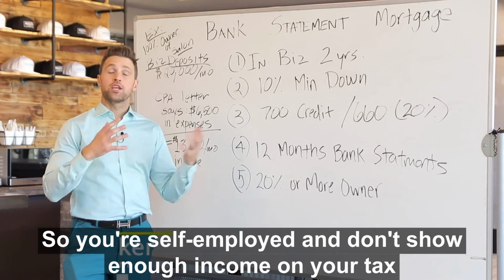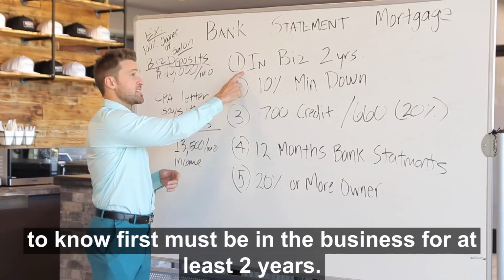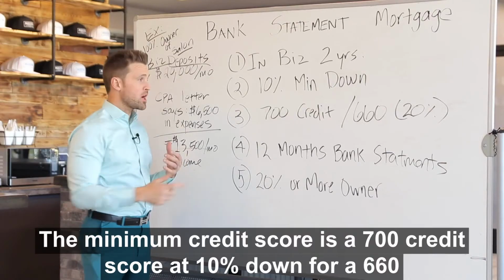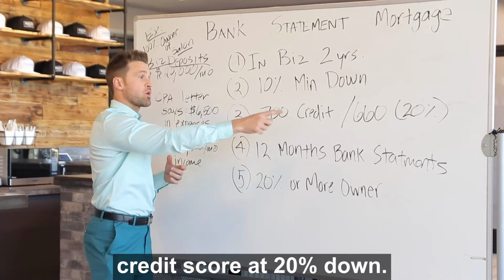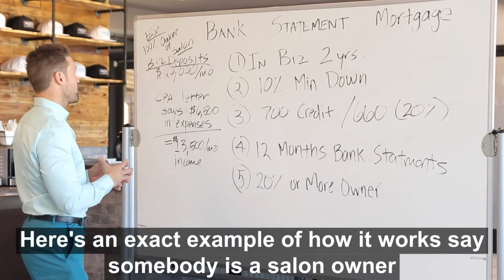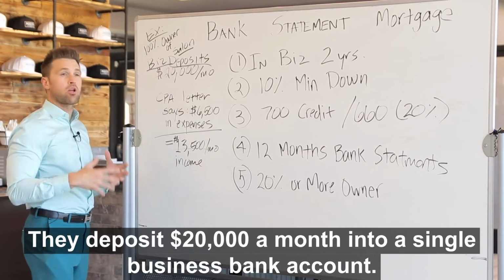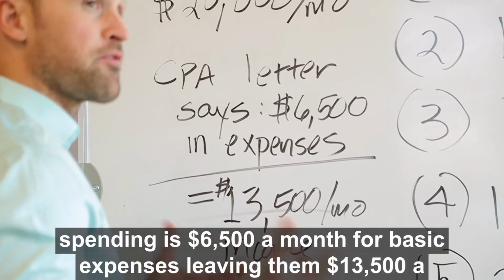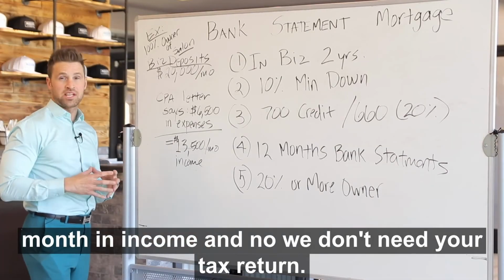Best Bank Statement Mortgage Program for Self Employed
DON'T CLAIM ALL YOUR INCOME ON YOUR TAX RETURNS? DON'T LET THAT STOP YOU FROM GETTING A GREAT MORTGAGE LOAN.
Take 60 seconds and watch this video that explains exactly how it works and why Modern Lending is closing 5 times more loans for self employed homeowners in 2019 than in any previous year.
No tax returns needed
No you do not need 20% down
No you do not need to own 100% of the business
Yes you can get a good rate still
Yes you can still get a 30 year fixed rate